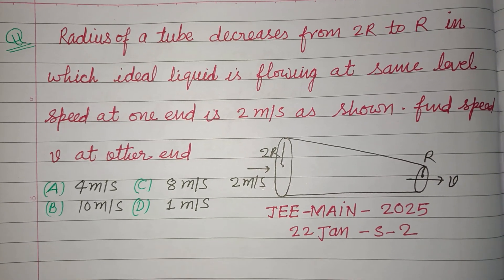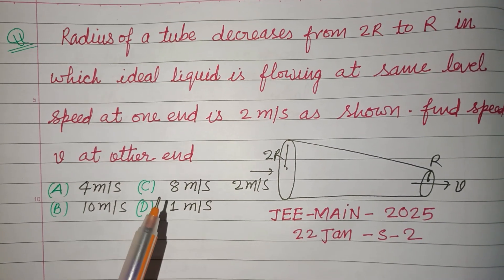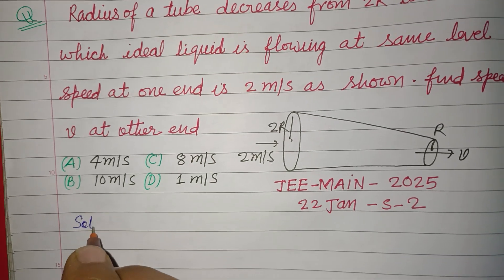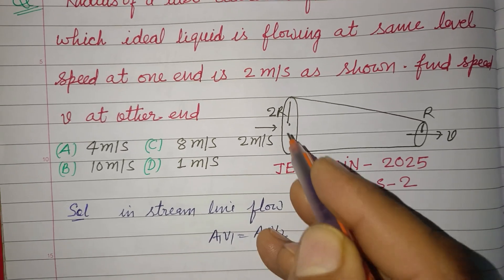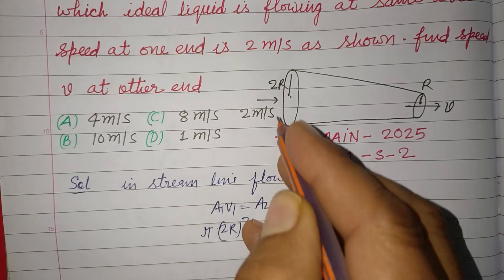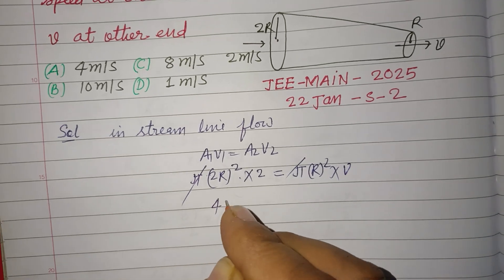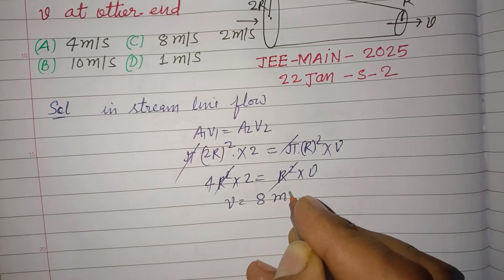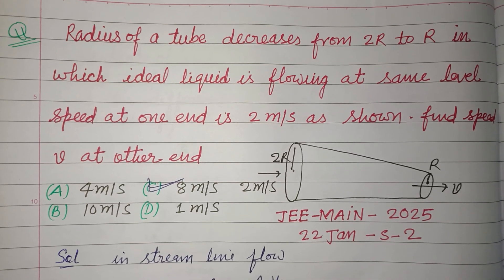Radius of a tube decreases from... | jee mains 2025 january 22 shift 2 solution | fluid dynamics